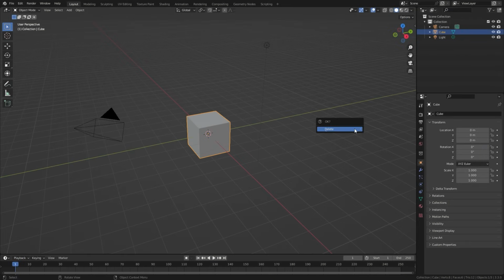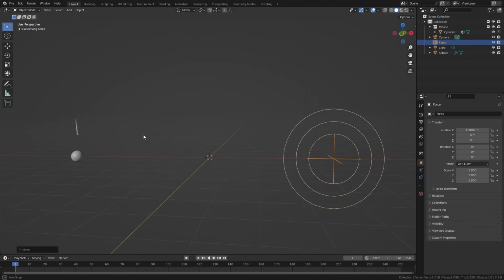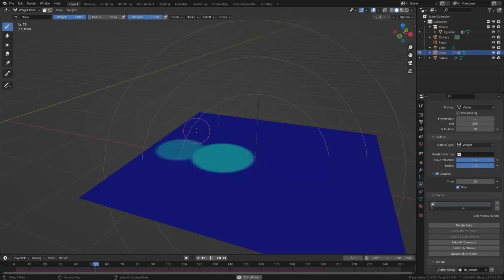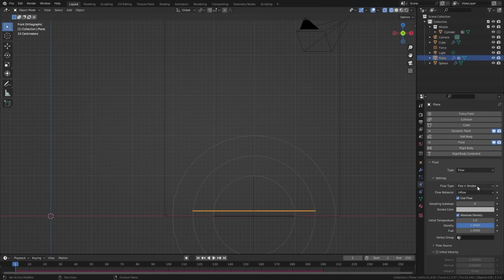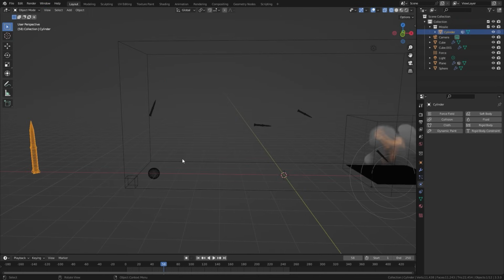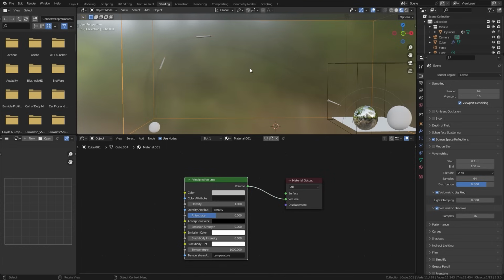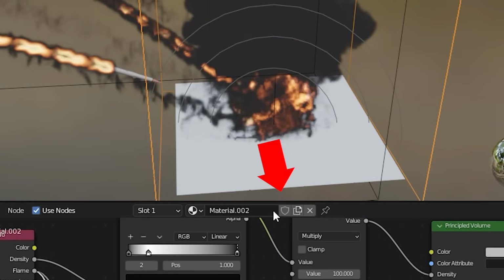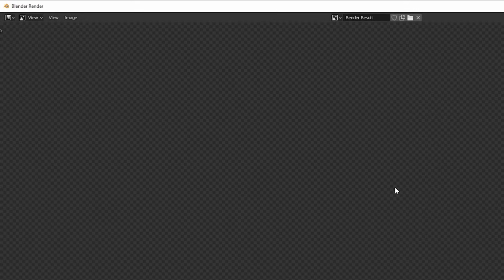Blender Tutorial - Creating an Exploding Missiles Simulation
Hello everyone and in this Blender tutorial we will be creating a simulation of missiles firing up and exploding on the ground! To do this we will be using a particle system, dynamic paint and 2 different fire simulations!

PC Specs
i7-9700k 3.60Ghz
Geforce RTX 2060
48GB DDR4
1Tb SSD 1Tb Hard Drive

Blender Tutorial Mantaflow Fire Smoke Simulation Explosion Animation Beginner How To Missiles Particle System 3.3 New BlenderMadeEasy

0:00 Creating the Particles
4:02 Working with Dynamic Paint
6:22 Sponsor
7:43 Missile Explosion
10:05 Missile Smoke Trail
14:19 Materials
18:35 Finishing Details
20:15 Outro